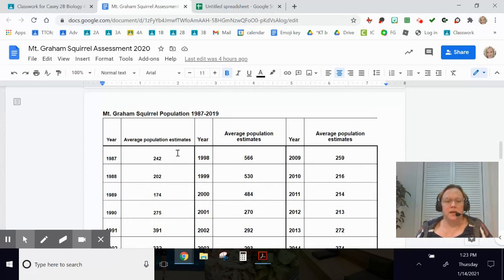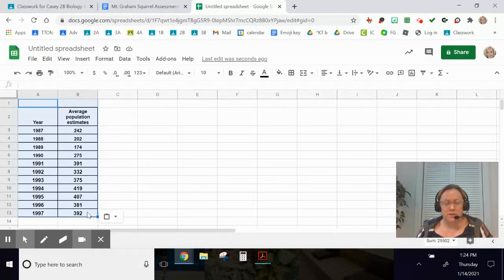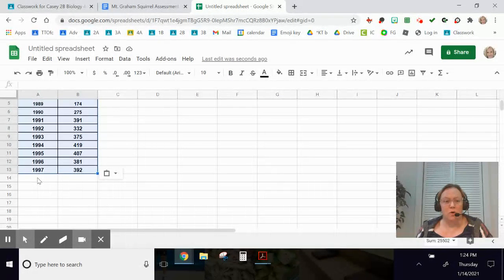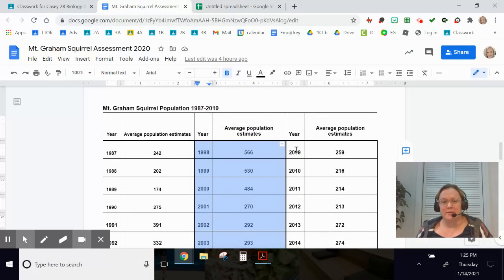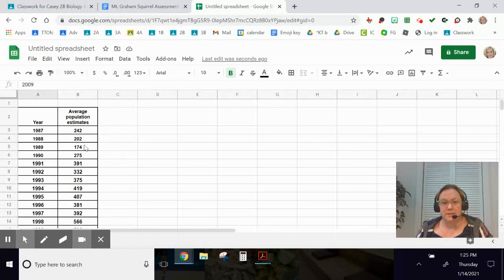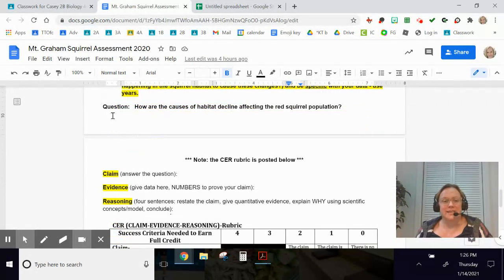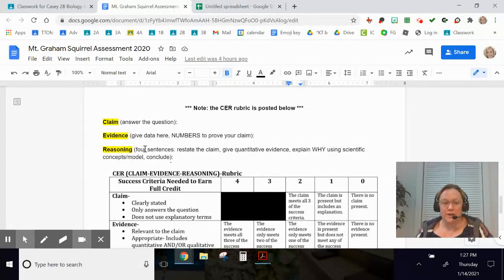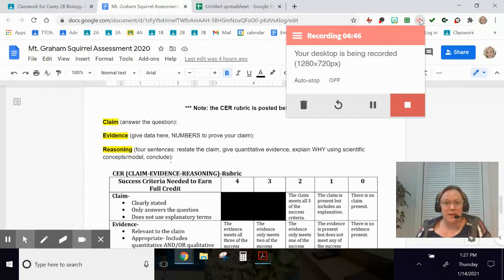Mt. Graham Squirrels graphing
Hints on graphing and completing your assignment.